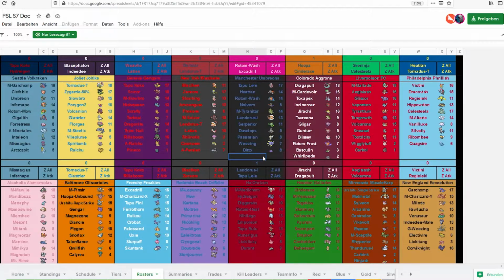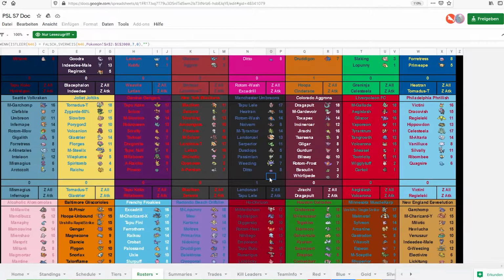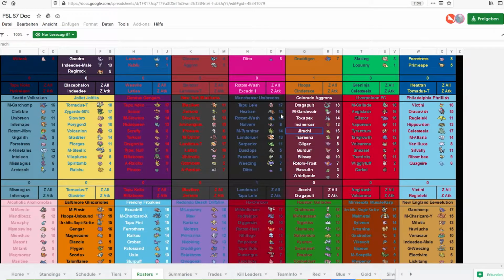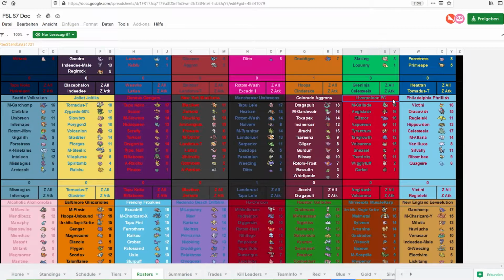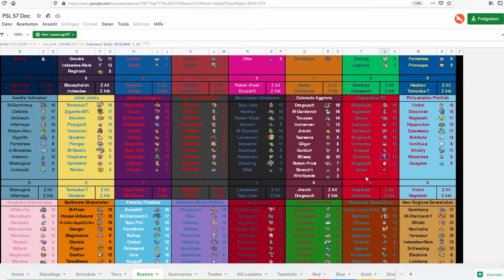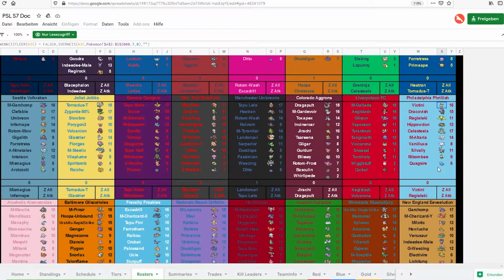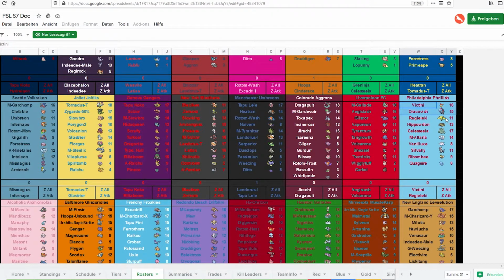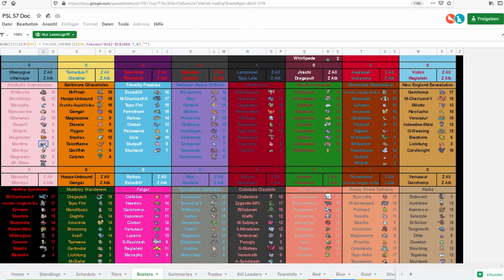PSL Season 7 Draft Analysis 3/4 ft. Banana & Lorz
Today, Banana and Lorz continue to look at the entirety of the PSL´s Season 7 Draft.

This time we talked like 20 mins about Termnal´s team because we needed to "speed things up". ye.

Timestamps:
0:25 Austin & Manchester Umbreons
9:53 Djingis & Colorado Aggrons
18:52 Dans & Liverpoleon FC
27:59 Termnal & Philadelphia Phrillish
41:28 L1ppe1 & Alcoholic Alomomolas

Talky Beat von Twin Musicom unterliegt der Lizenz Creative-Commons-Lizenz "Namensnennung 4.0".